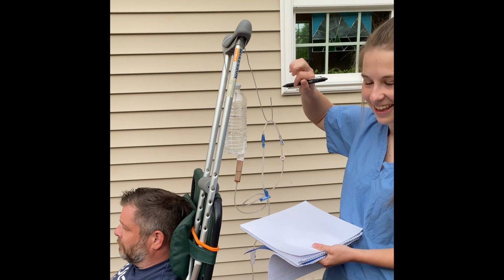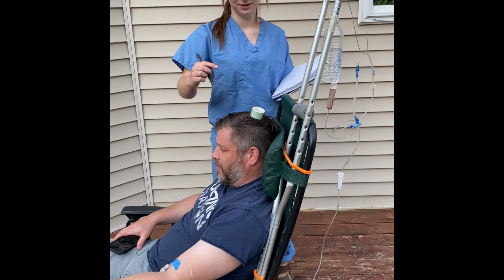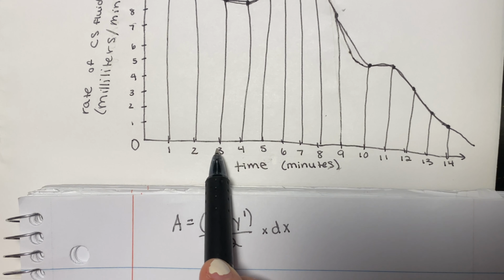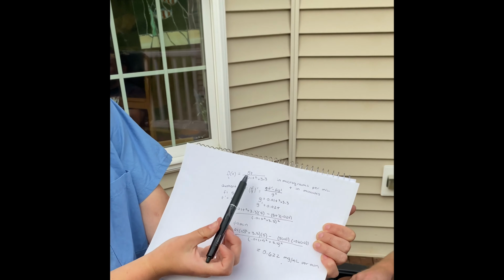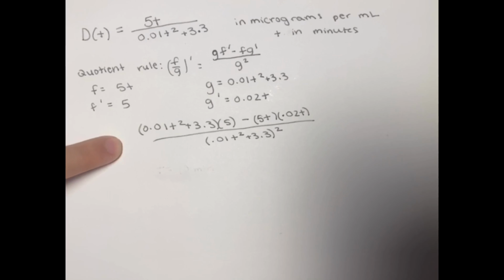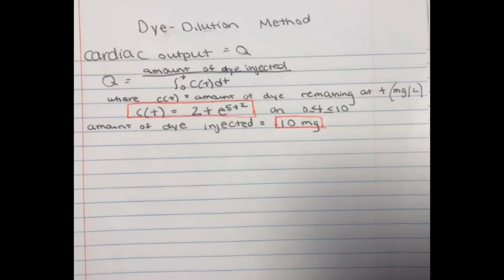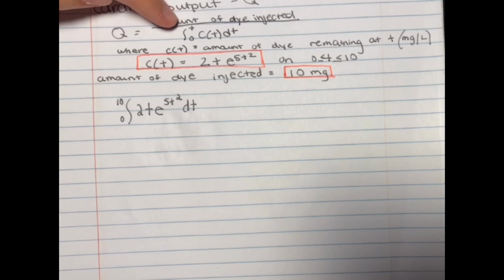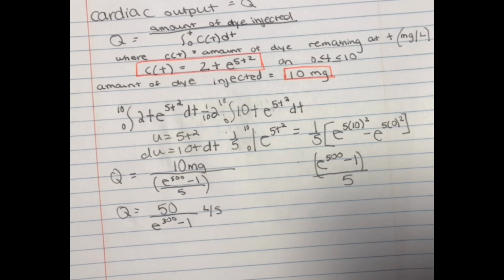Calculus in Medicine- AP Calculus AB